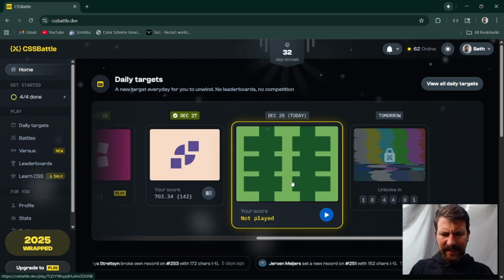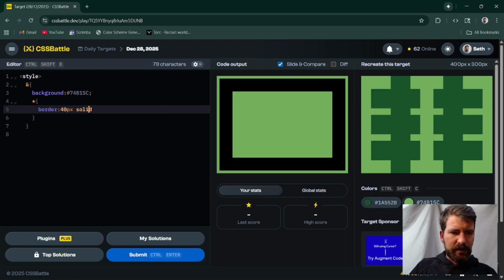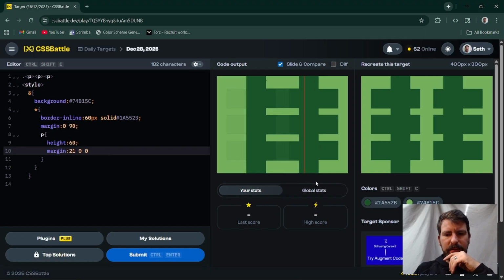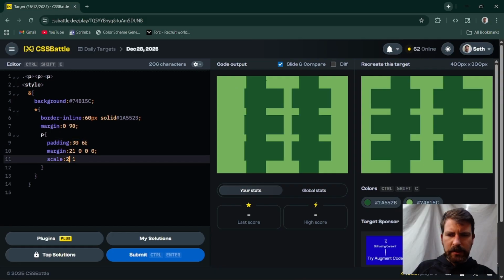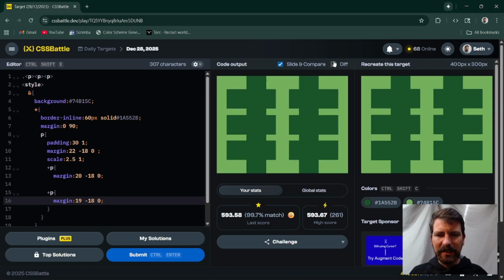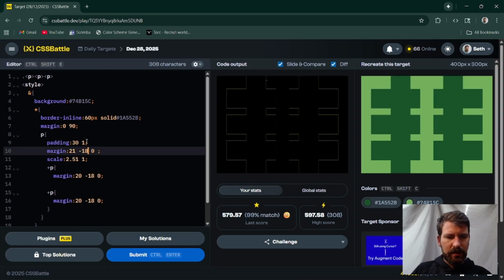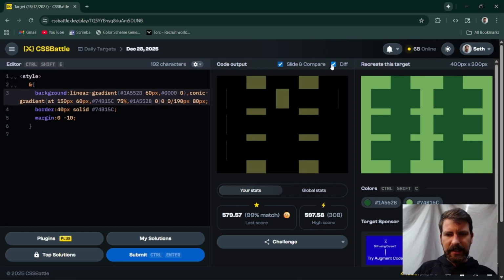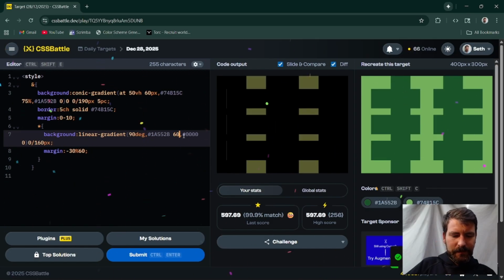CSS Battle Daily Target - Blocky Vines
My clever idea did not get 100% easily so I fell back on gradients for a sub optimal solution. It was still fun though. Final character count: 196.